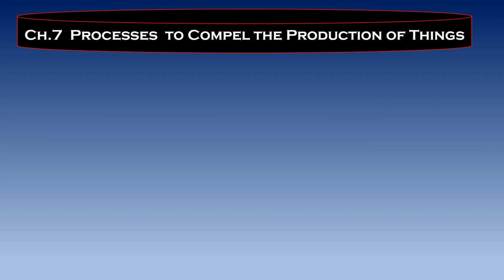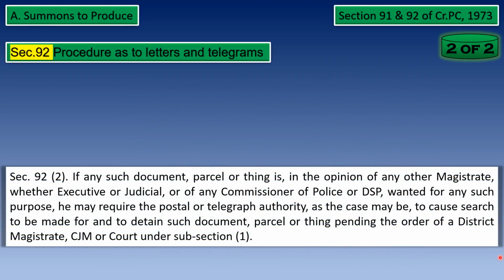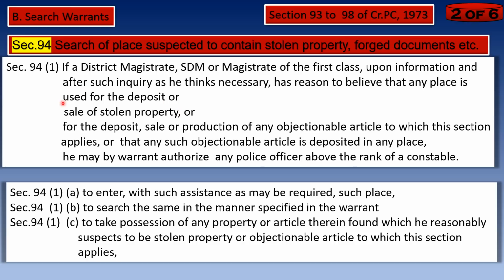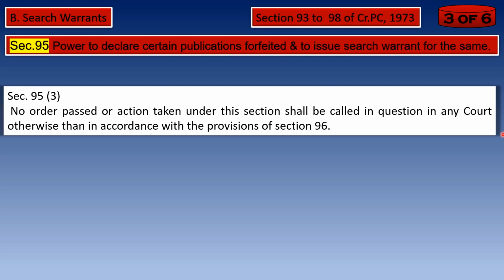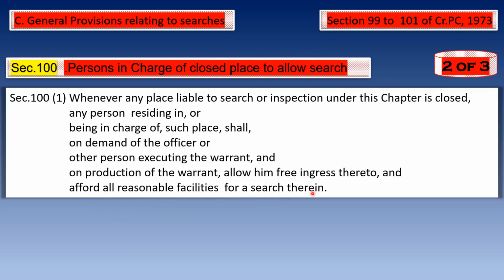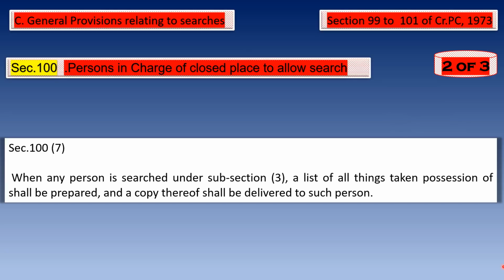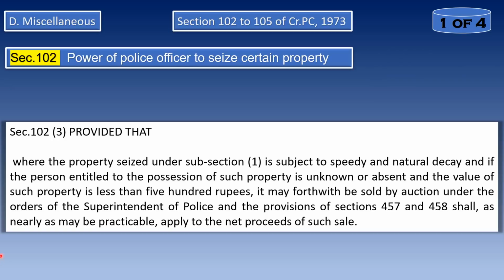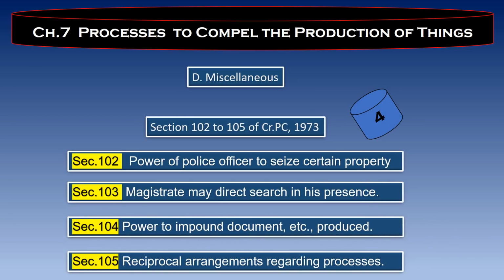Chapter VII Process to Compel Production of Things Sec.91 to Sec.105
Criminal Procedure code,1973
Chapter VII Process to compel appearance of Things
1. Summons to produce : Section 91 to 92
2. Search Warrant : Section 93 to 98
3. General Provisions relating to Searches : Section 99 to 101
4. Misc Section 102 to 105.

Contents
00:00 Intro
01:48 Trick to learn
03:14 Sec.91
07:41 Sec.92
12:23 part-B
12:40 Sec.93
18:51 Sec.94
27:22 Sec.95
31:41 Sec.96
36:15 Sec.97
37:34 Sec.98
39:27 Part C
39:47 Sec 99
40:36 Sec 100
54:01 Sec 101
56:14 Part D
56:36 Sec 102
01:02:34 Sec 103
01:03:18 Sec 104
01:03:45 Sec 105
01:09:52 Revise